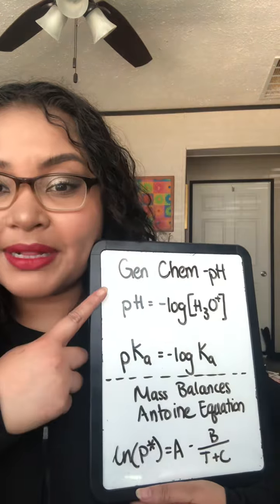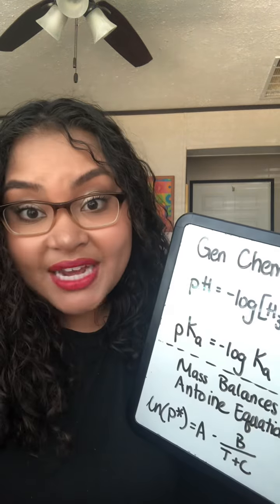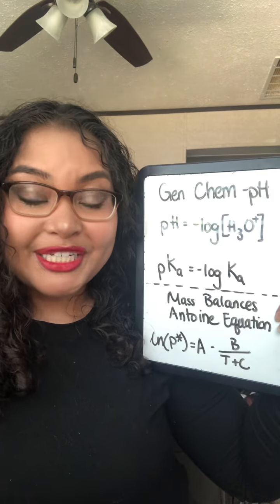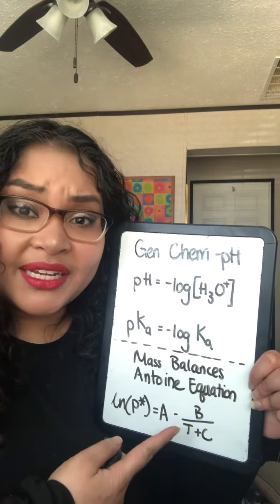Exponent practice for your students without learning about APR